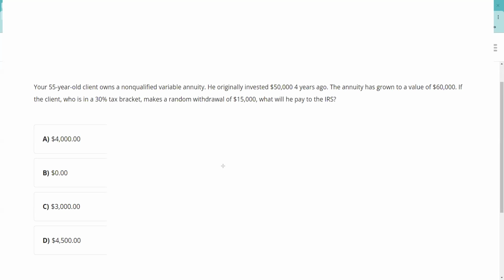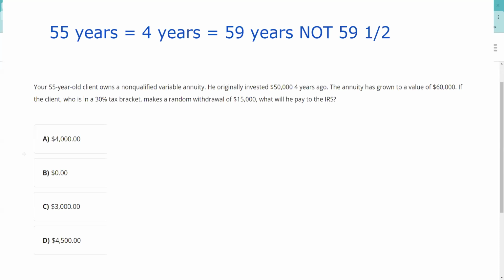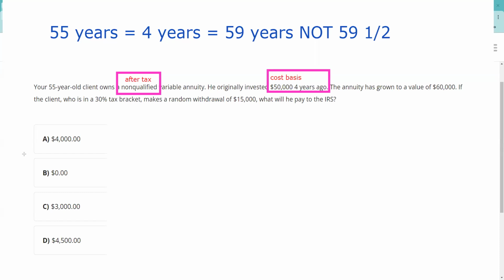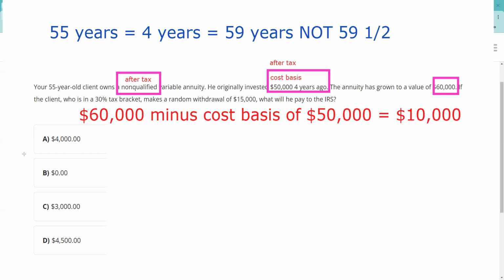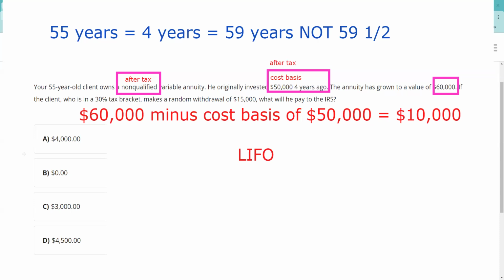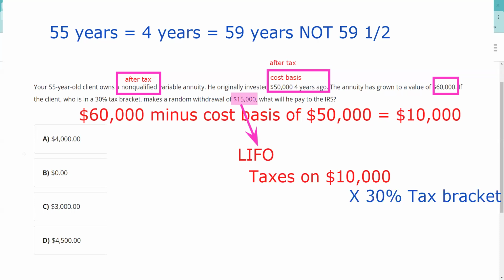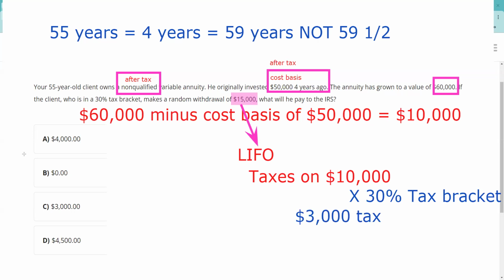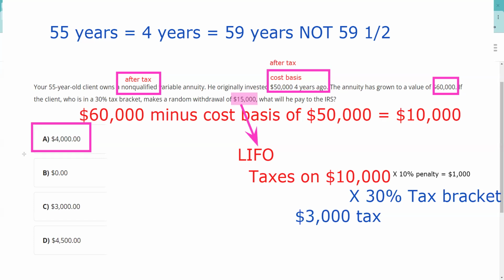Random Distribution from a Variable Annuity is Last In First Out (LIFO). Series 7/65/66 Exams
Because this is a nonqualified annuity (with no tax deduction), the client pays taxes only on the growth portion or, in this case, $10,000. The tax on this amount is $3,000. However, because the client is not yet age 59½ when making the withdrawal, he also pays a 10% tax penalty, or $1,000. This makes a total of $4,000 tax and tax penalty paid on the random withdrawal